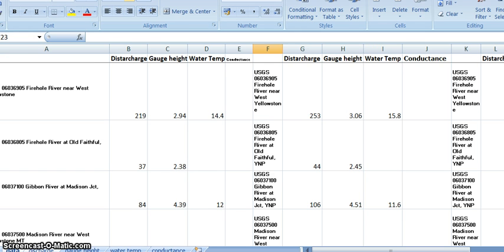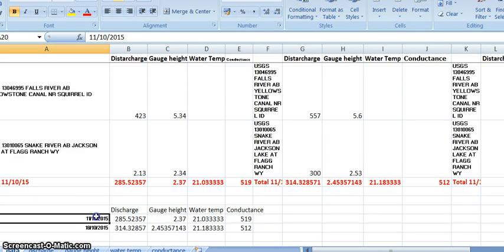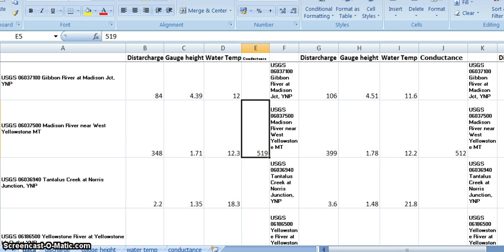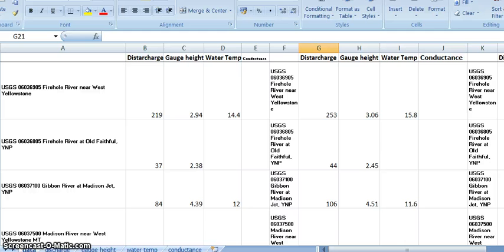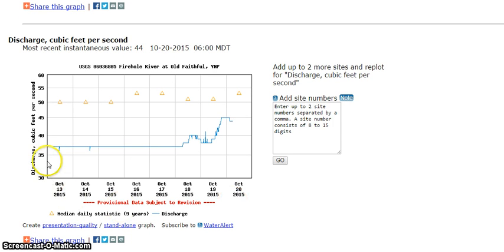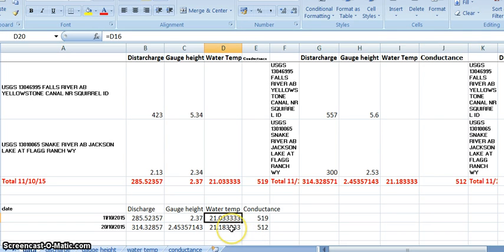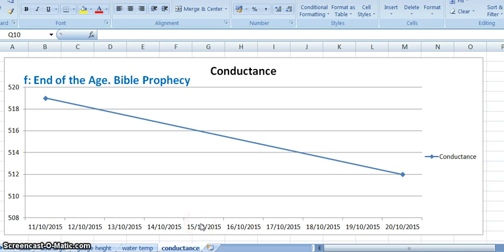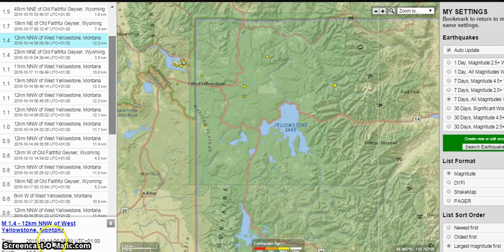WEEKLY YELLOWSTONE SUMMARY 20/10/15. DATA, HEAT, STEAM, E`QUAKES, VID...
Welcome to of our NEW Weekly summaries.. This day will be the study of yellowstone over the past 7 days..
Taking data of water discharged, level, heat, Earthquakes and Video from the Old Faithful Geyser.. Talking of Geyser, Nice treat at the end ;-). Enjoy
God Bless you and please share on your timeline.. Thanks Justin